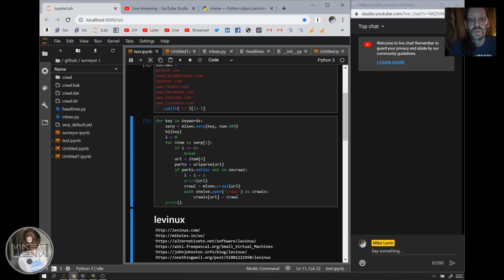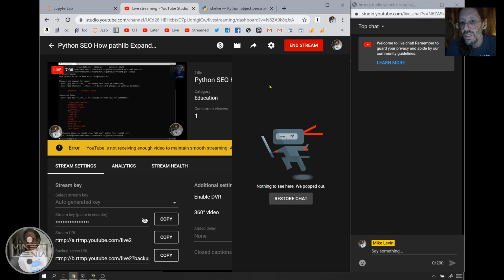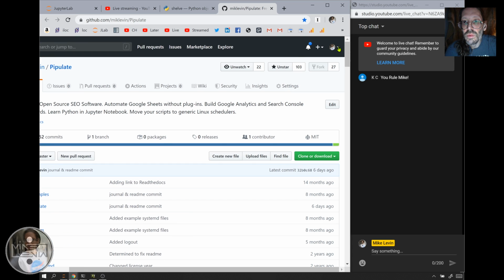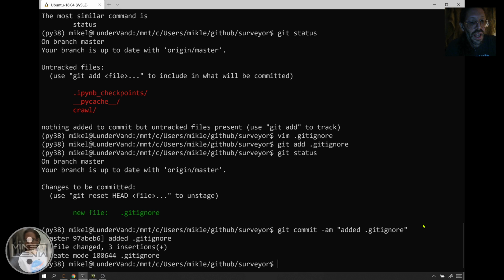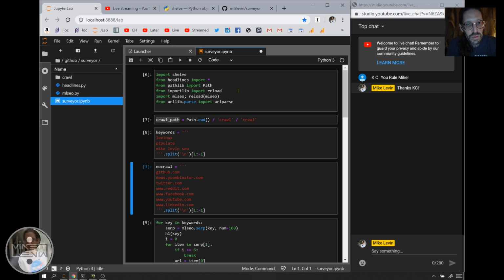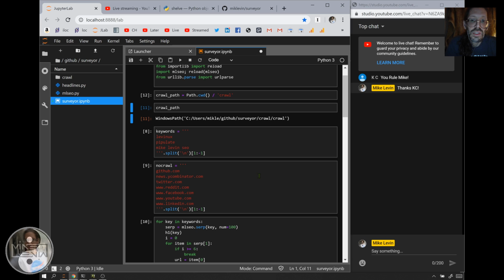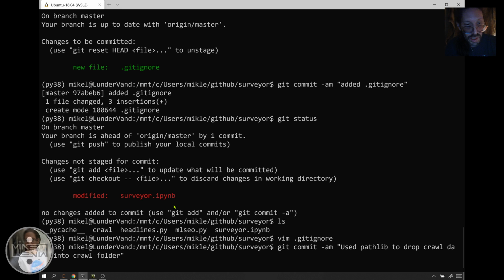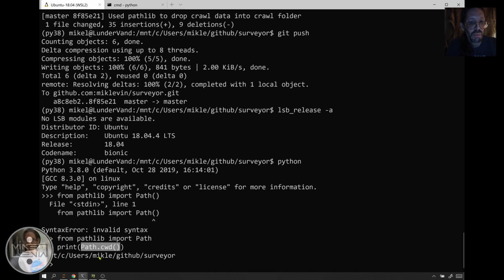Python SEO How pathlib Expands Python API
Are backslashes slashing you in the back? Tired of os.join(os.join(os.join))? It's time to ditch all that old excessively wordy or fragile file manipulation stuff in the OS library and take up the pathlib library that actually changes the way the "/" operator works to allow you to easily append path fragments in an OS-independent way. You can use this to organize files into sub-directories in your git repos.